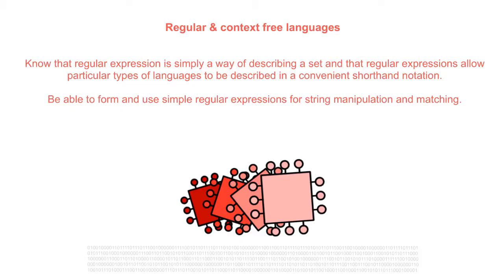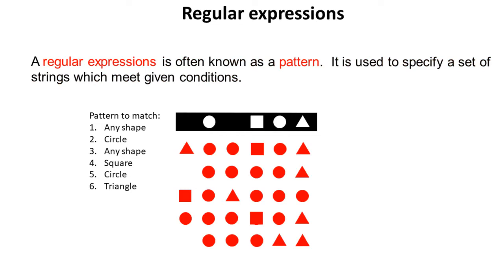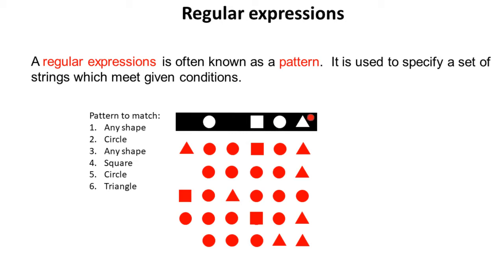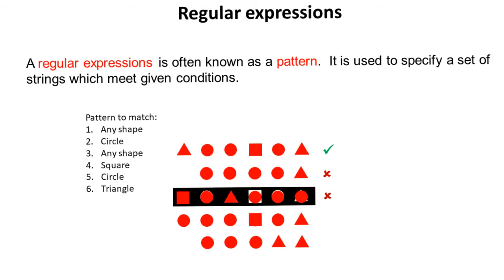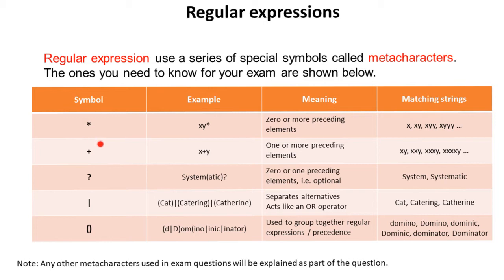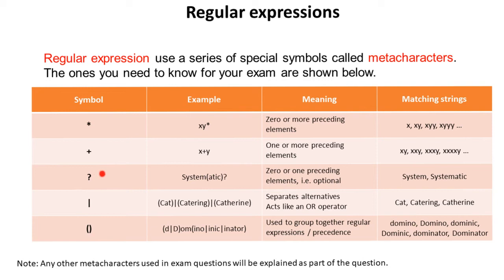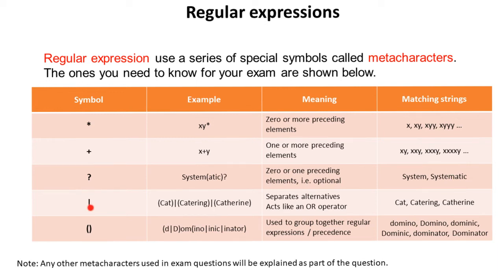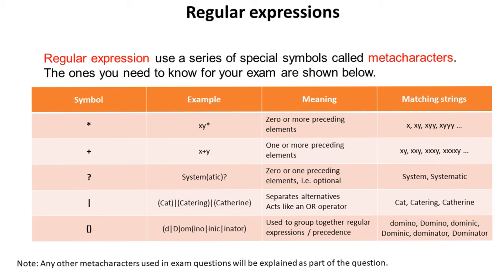AQA A’Level Regular expression